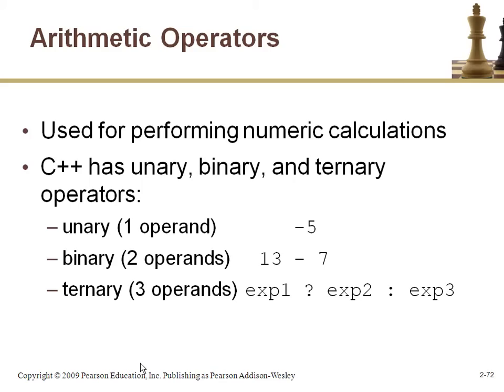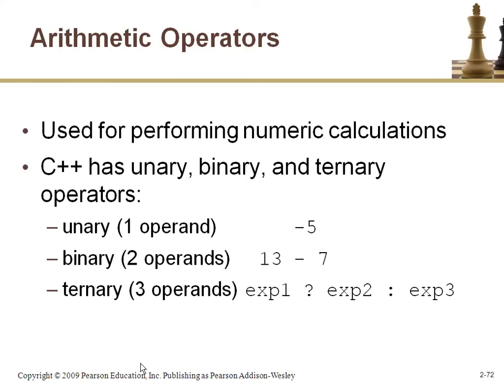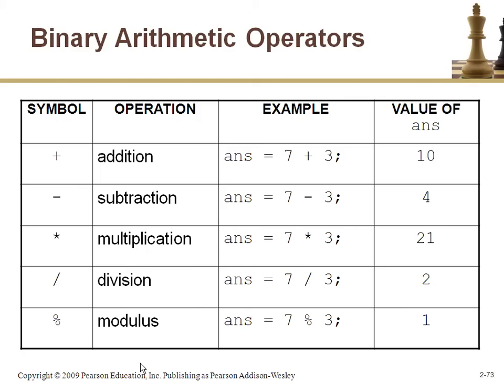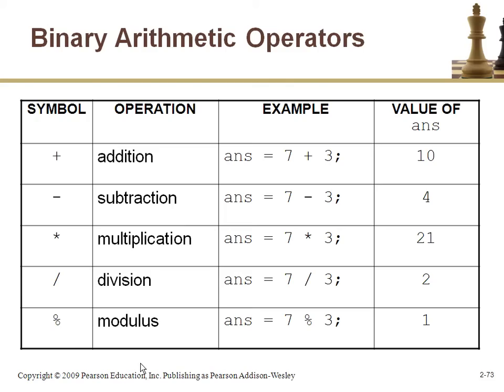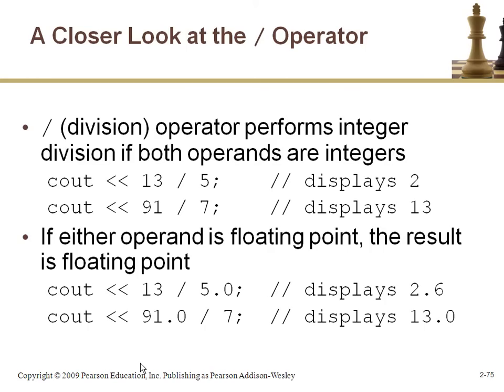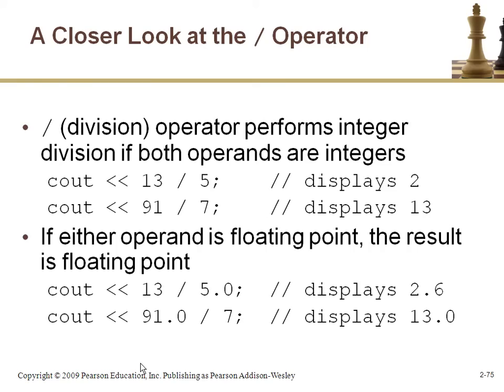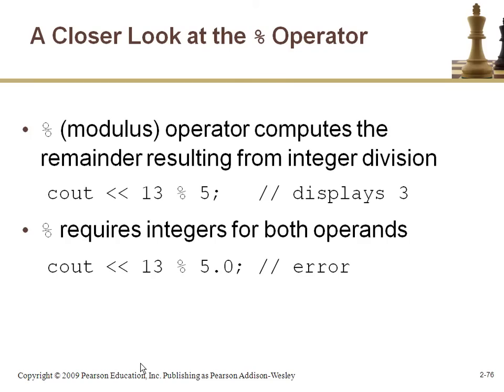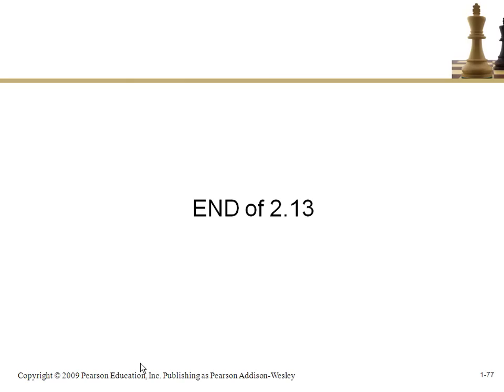cosc1436_online_LESSON03_13.wmv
2010 Fall cosc1436_online_LESSON03_13.wmv